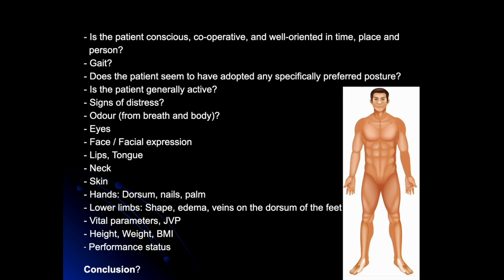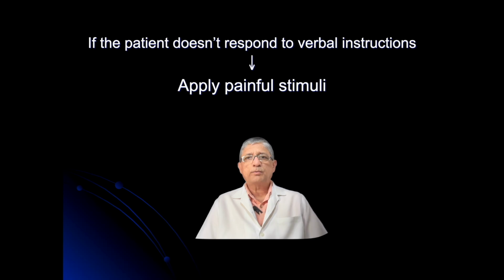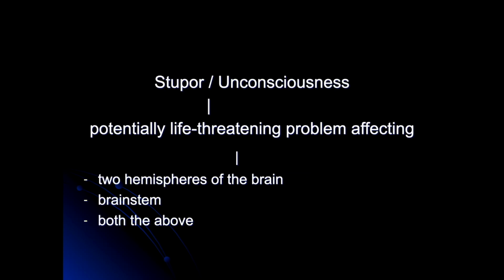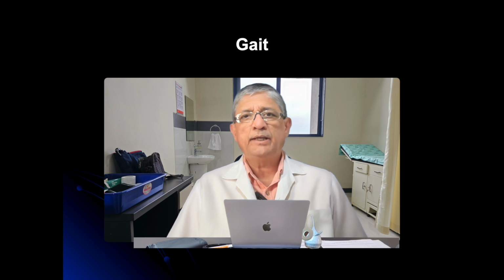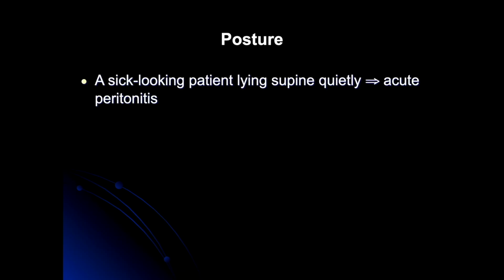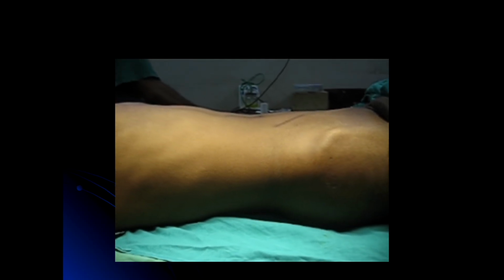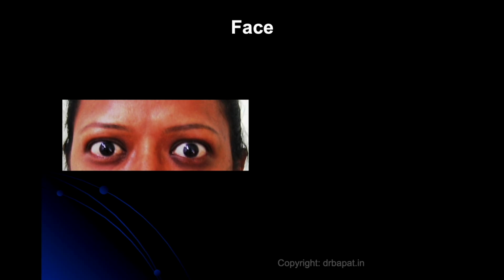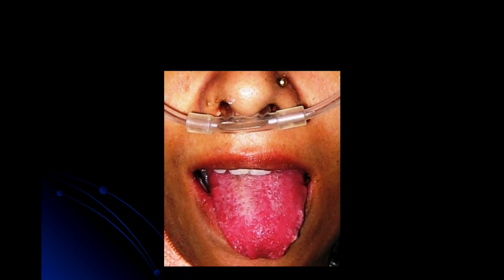General examination 1/3